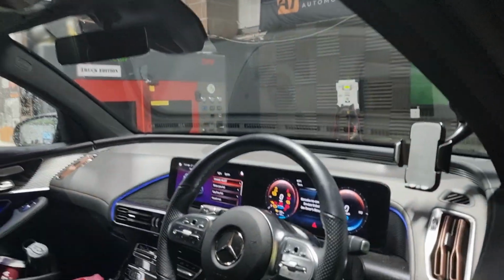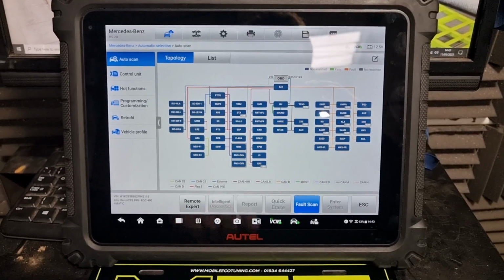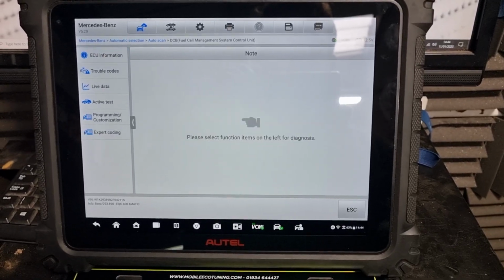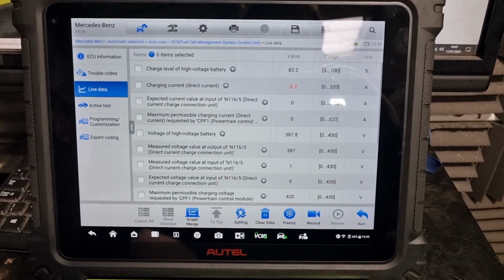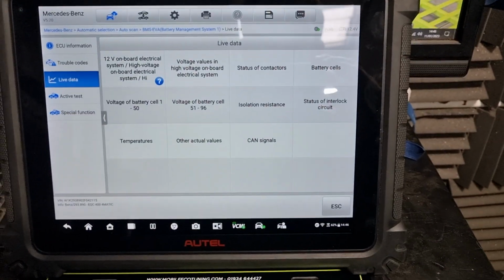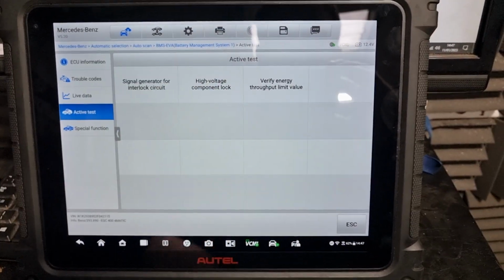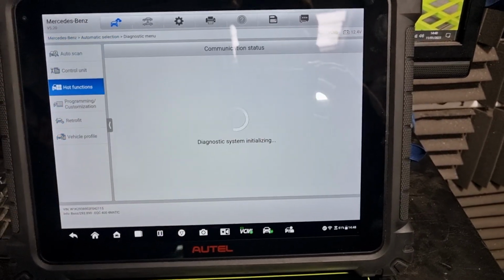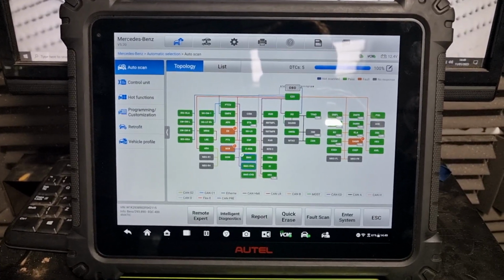Autel Ultra vs Mercedes Ev eqc400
A small demonstration on the autel ultra on a Mercedes eqc full electric.  2022 version